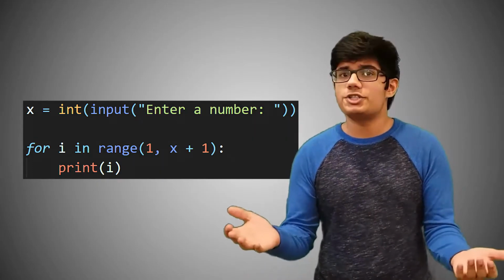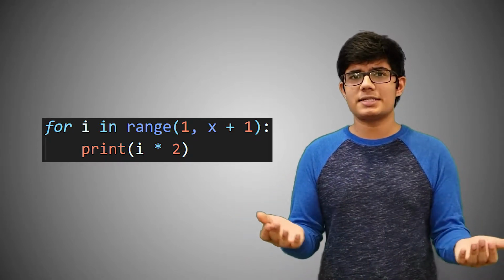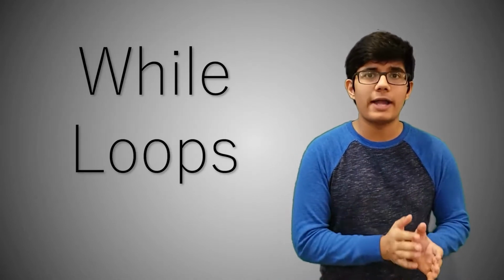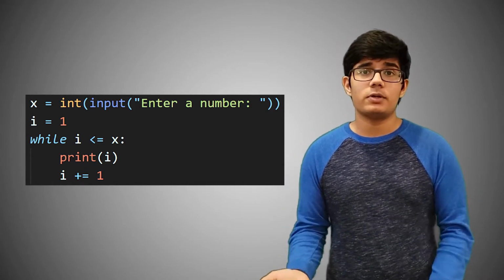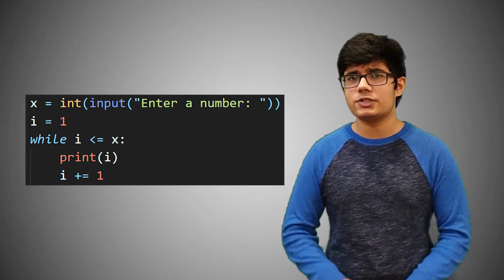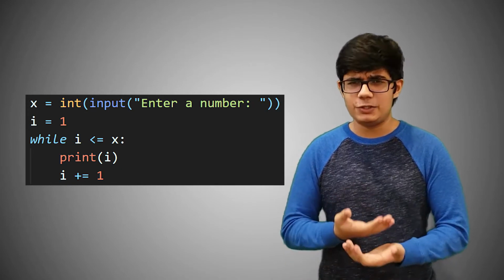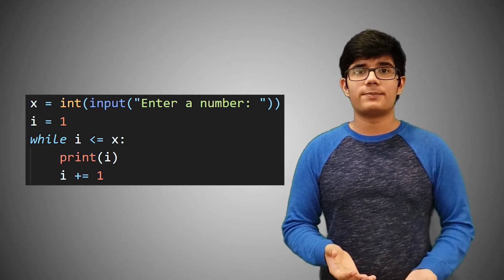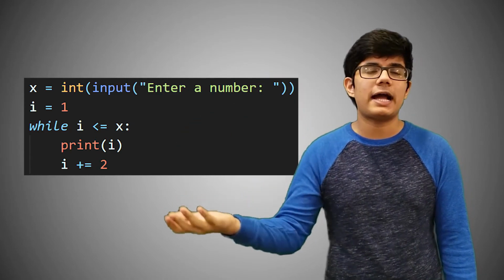Loops | Lesson 5, Part 2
The second part of my loops video. Here, we introduce the notion of while loops.